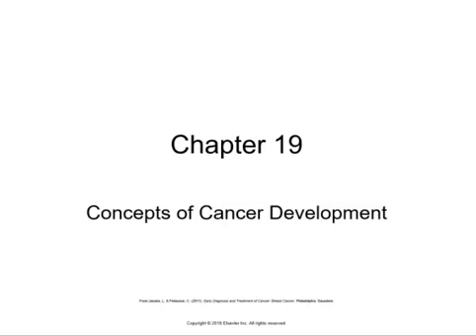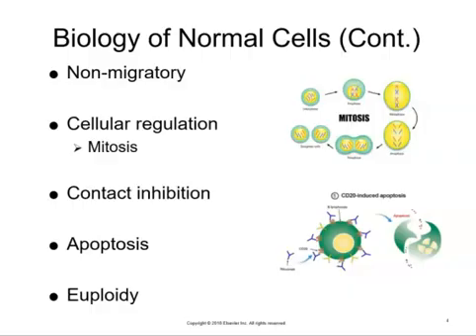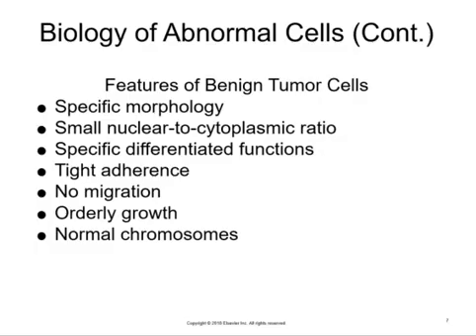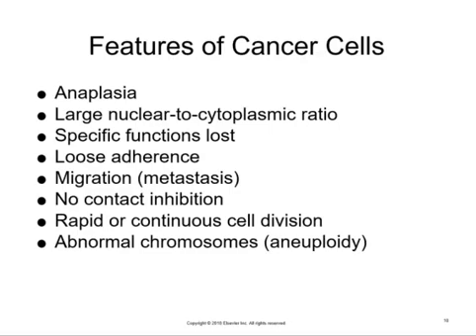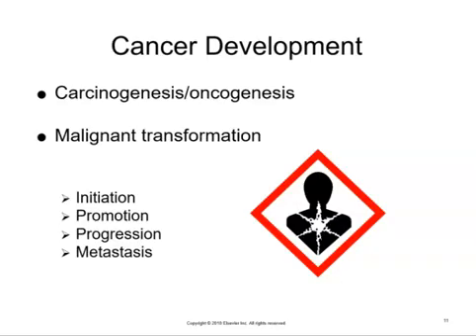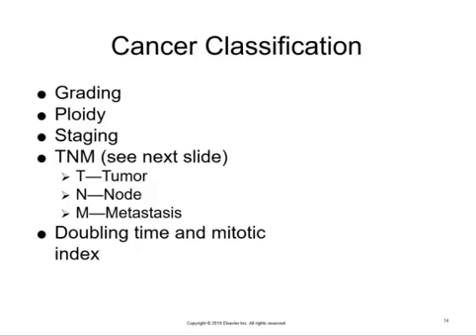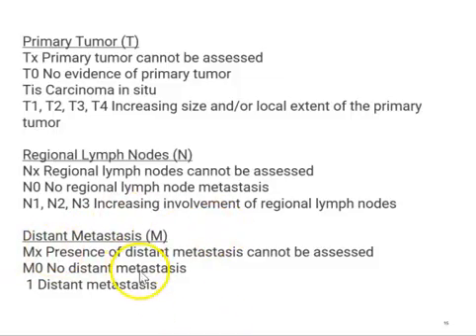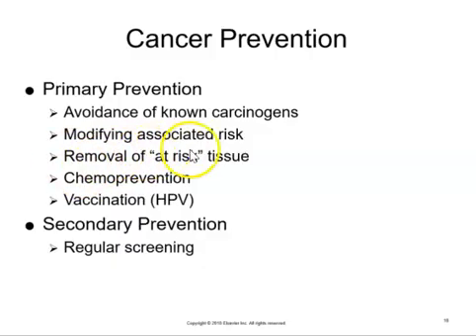Ch19 concepts of cancer development